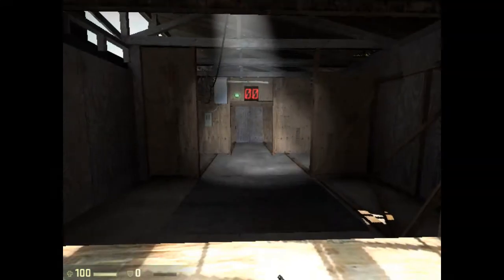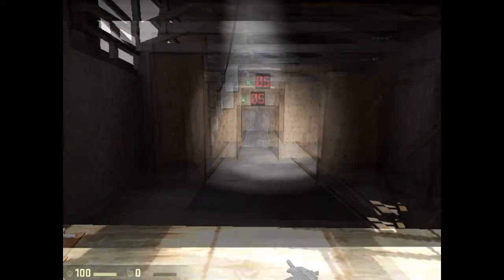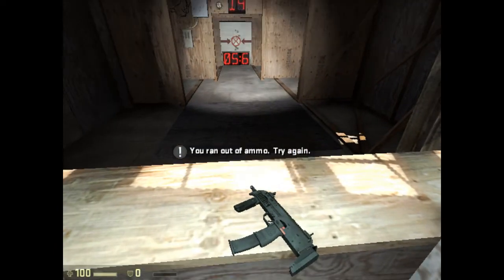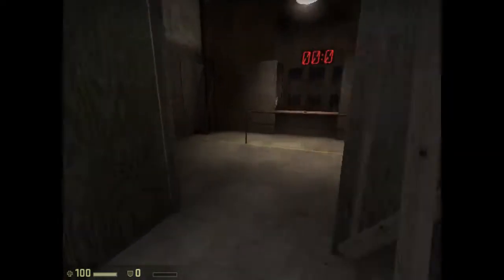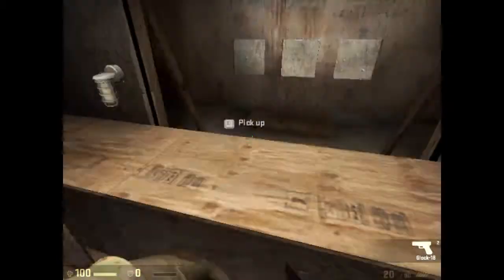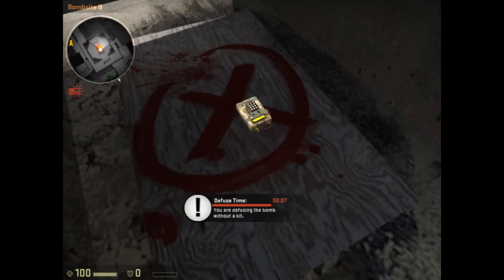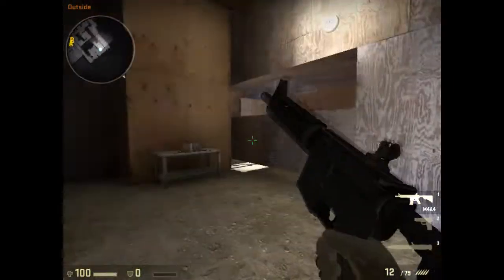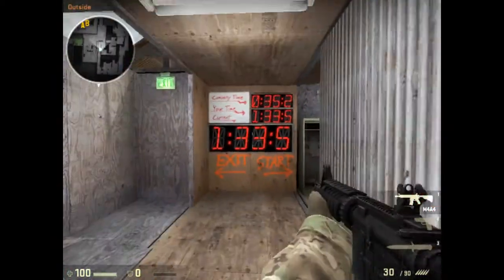Counter Strike Global Offensive : Weapons Course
Skip to 9:57 for some sped up shooting.